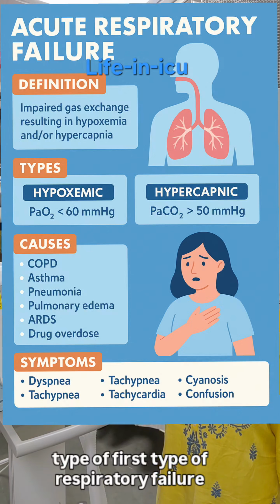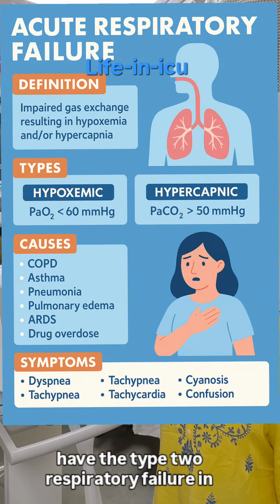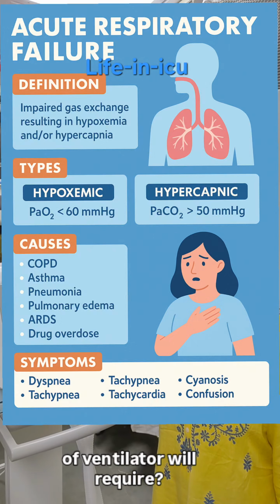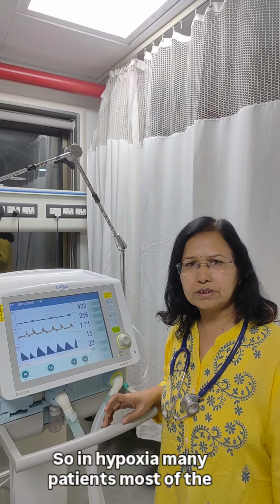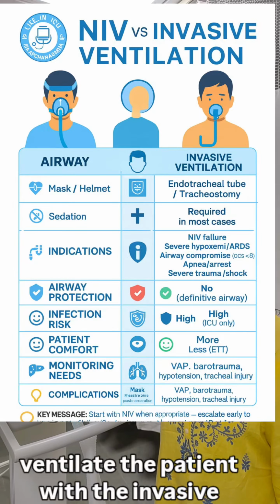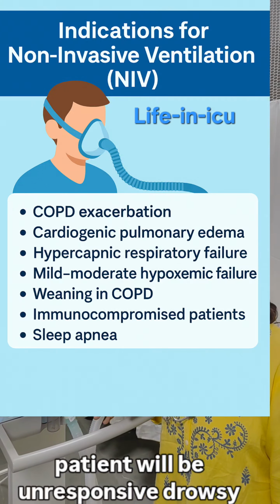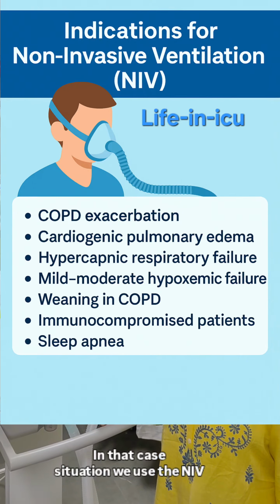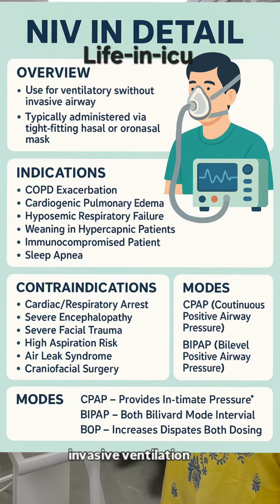🚨Non invasive ventilation lifeinicu drarchanasinha #iculearning @Life-in-icu yt 👈follow